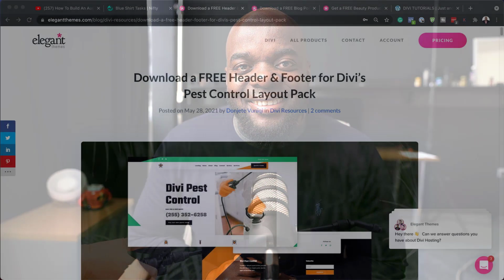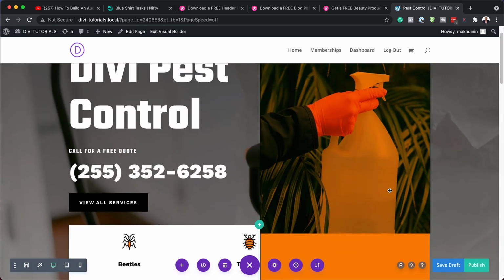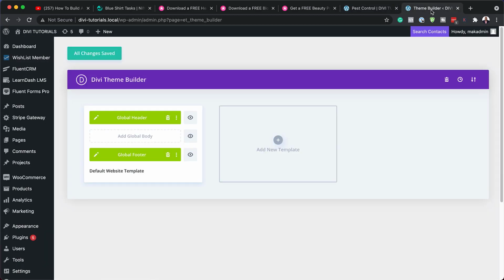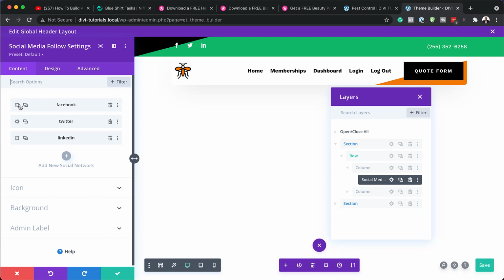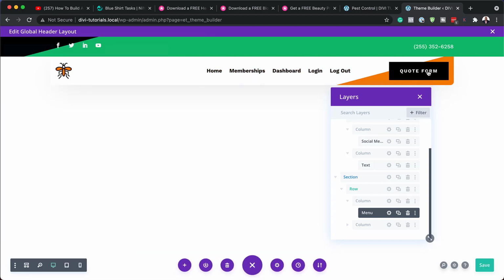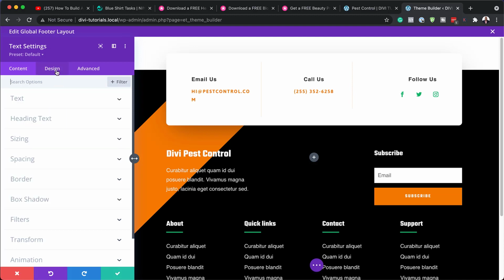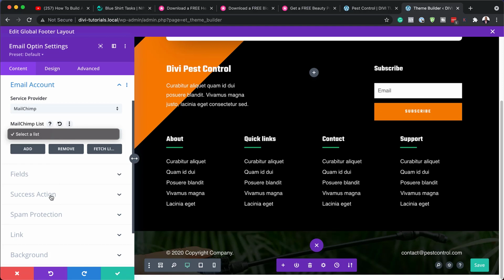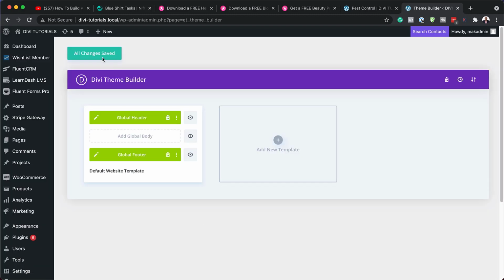Download a FREE Header and Footer for Divi’s Pest Control Layout Pack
Hey Divi Nation! Thanks for joining us for the next installment of our weekly Divi Design Initiative where each week, we give away brand new freebies. Recently, we shared a brand new Pest Control Layout Pack. To help you get your website up and running as soon as possible, we’re sharing a global header & footer template that matches this layout pack perfectly as well! Hope you enjoy it.